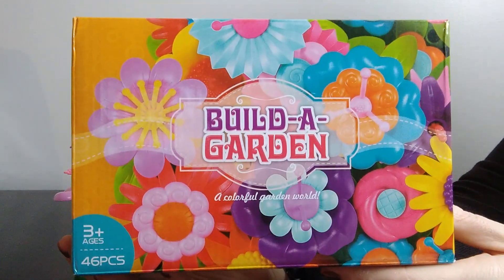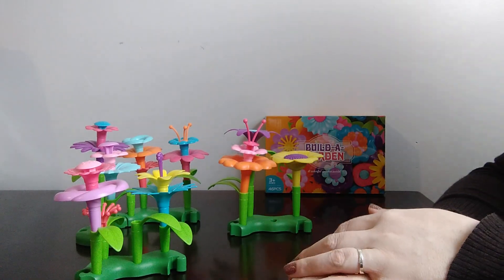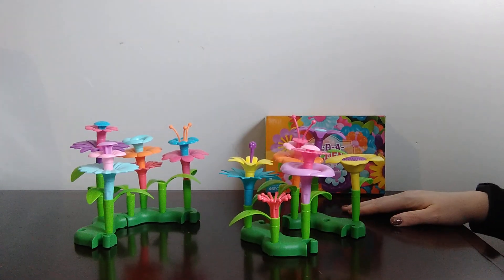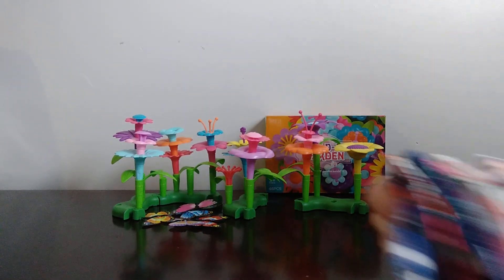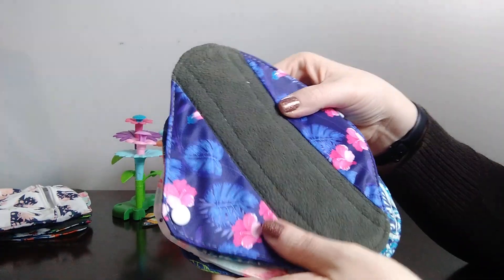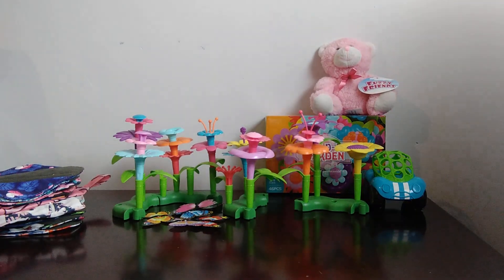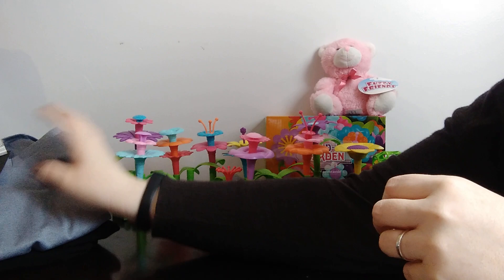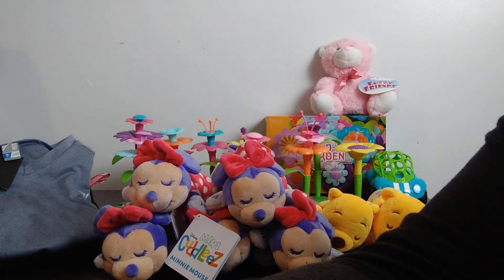MINI DISNEY, AMAZON & THRIFT STORE HAULS II FOR OUR 2021 OCC SHOEBOXES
In this video we share our latest Mini Disney, Amazon & Thrift Store Hauls!

Amazon Items Mentioned in this video:

Reusable Waterproof Bamboo Charcoal Menstrual Pads Sets-Panty Liner Regular Flow Heavy Flow :